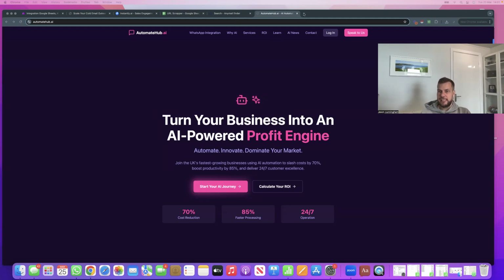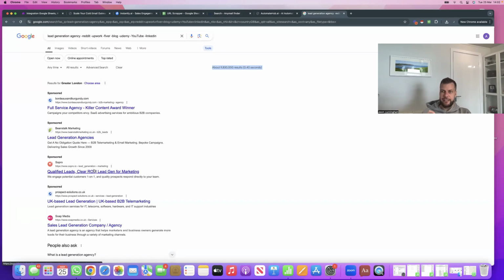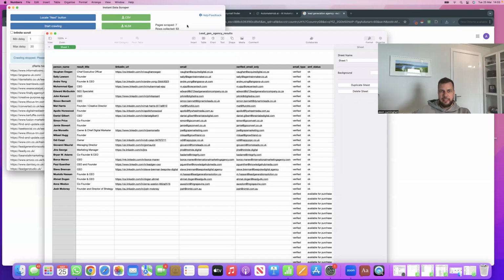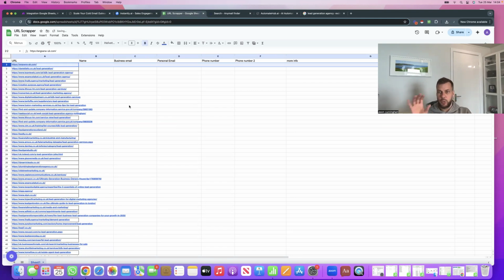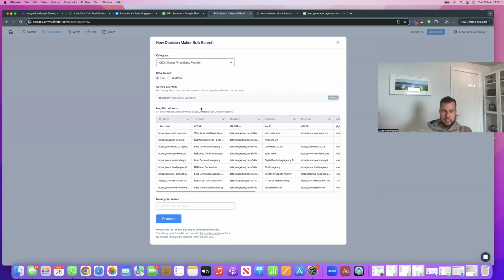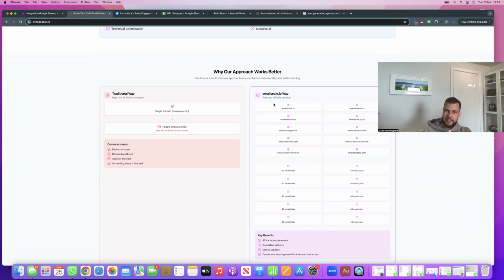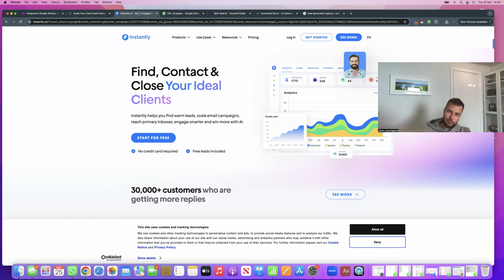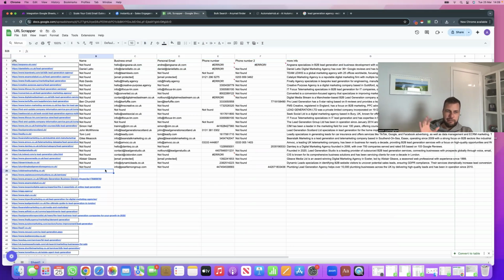Get Unlimited Leads For FREE Using Google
Looking to generate high-quality leads for your business? In this video, we'll show you how to effectively use Google to attract and convert potential customers! Learn the best strategies for leveraging Google search, Google Ads, SEO, and more to build your lead generation pipeline. Whether you're a beginner or a pro, EmailScale.io has the tools and tips you need to take your lead generation to the next level.

In this video, you'll learn:

-How to use Google Search to identify target audiences.

-The power of Google Ads for lead generation.

-Tips for improving your SEO to attract organic traffic.

-How EmailScale.io can help automate your outreach and boost conversions.